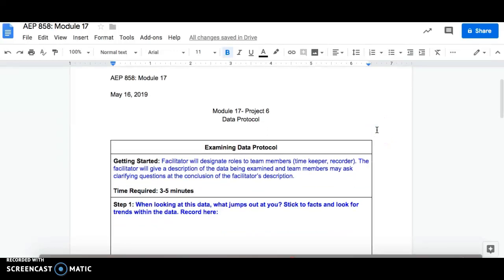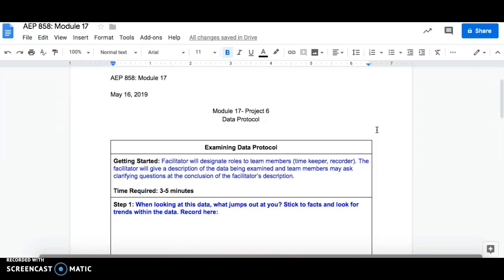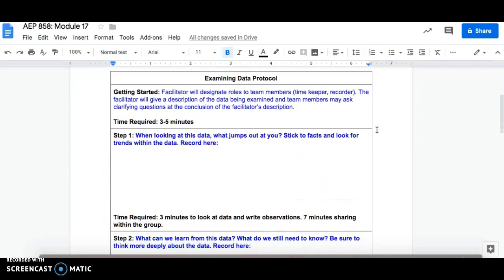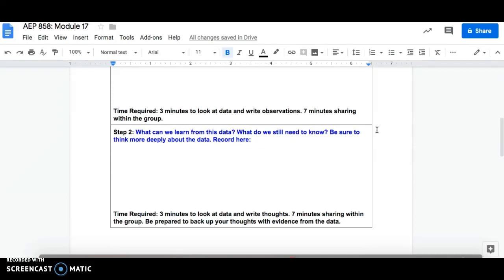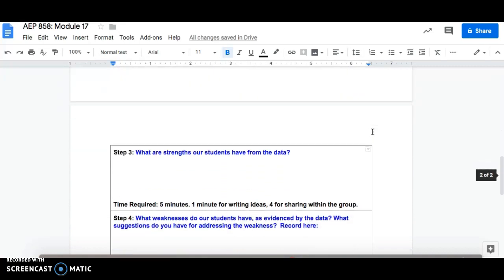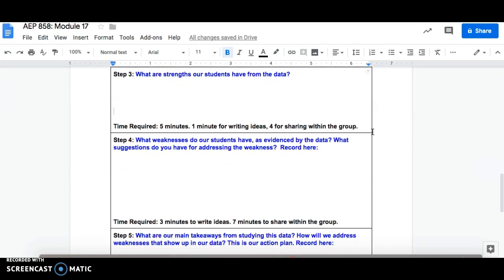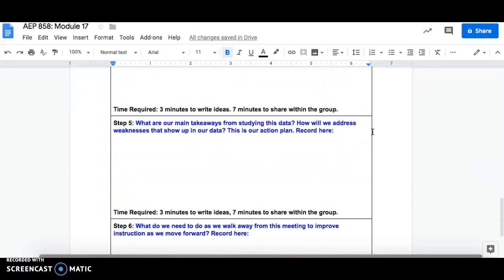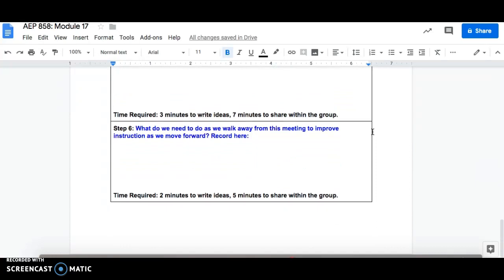AEP 858: Data Protocol